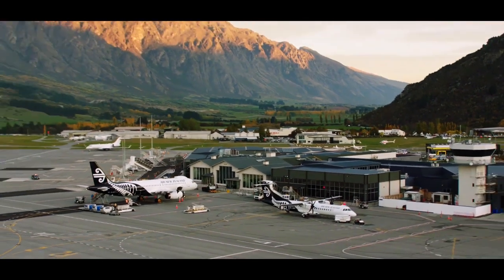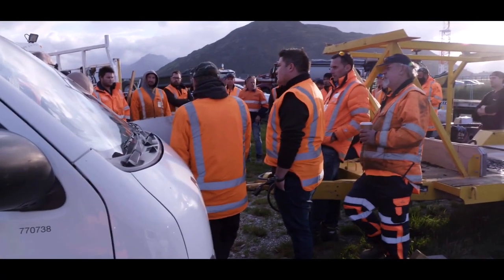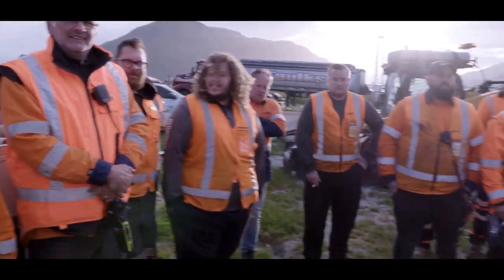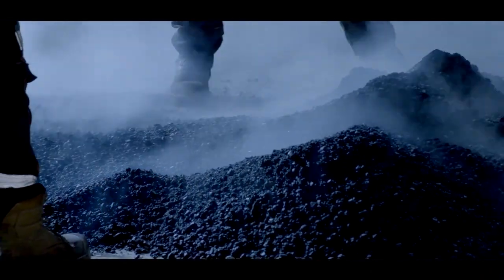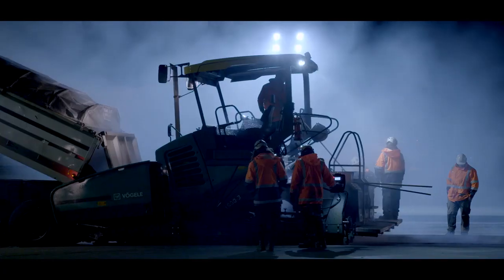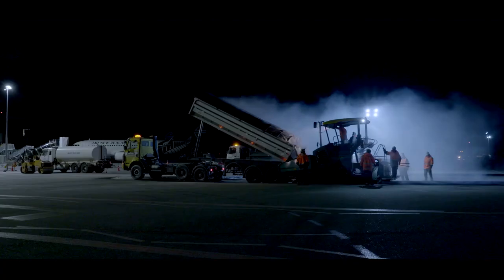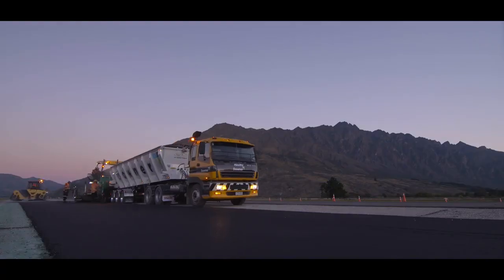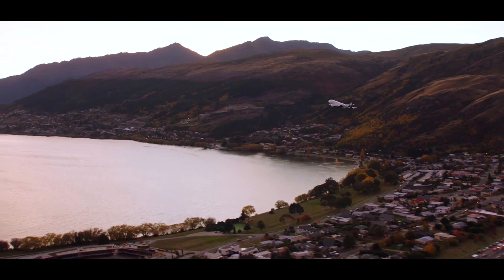Construction Recycling Queenstown Airport